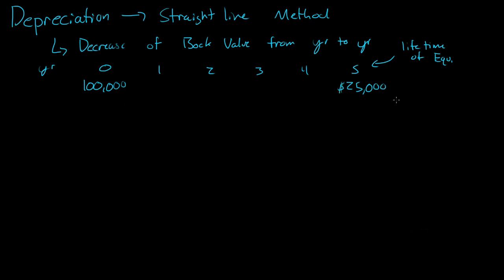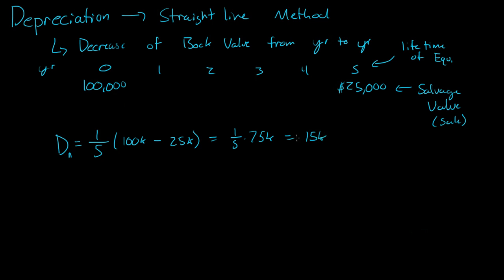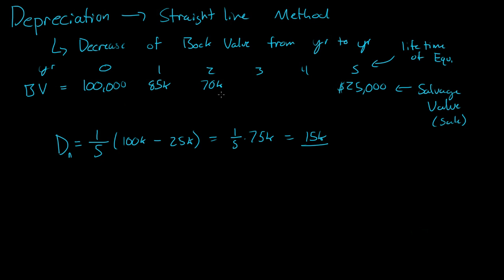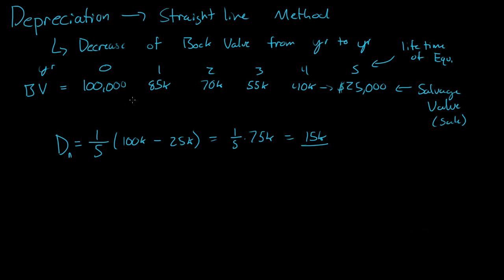Depreciation - Straight line method